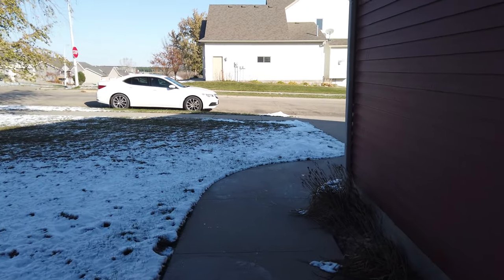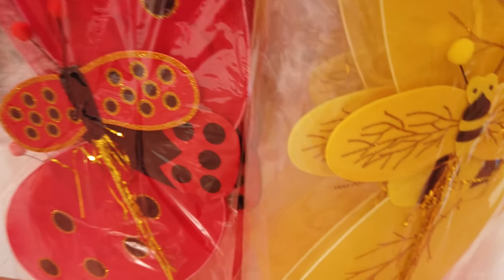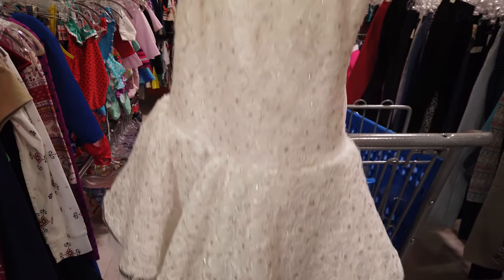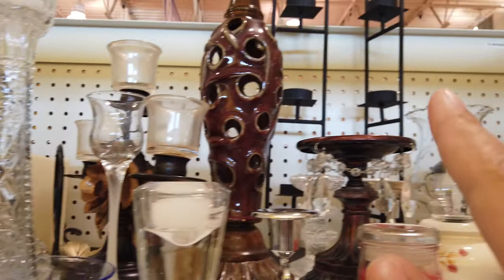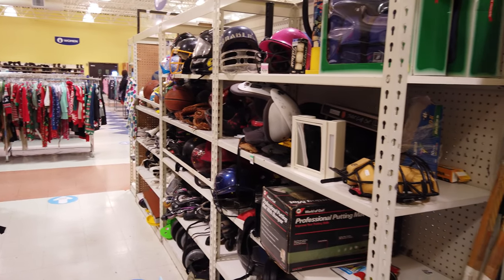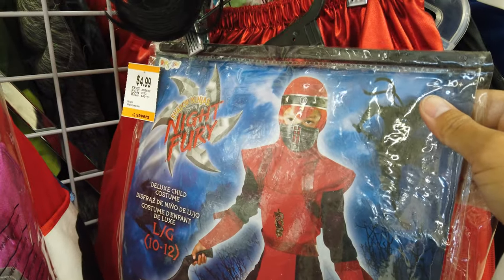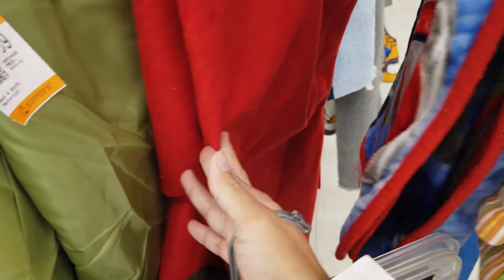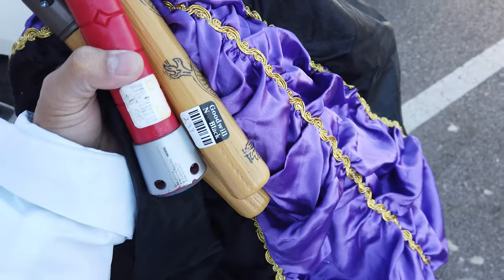Thrift With Me 2020 | Halloween Edition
Come along o a little thrifting trip. Can you count how many times I say the word "cute"??? I lost track of how many after the first few minutes! LOL Make sure to hit that thumbs up button and follow along on my IG to see their finished costumes!